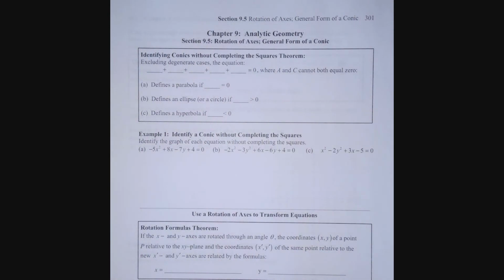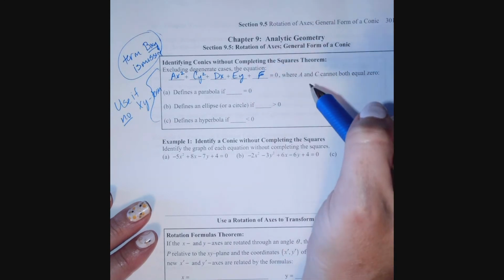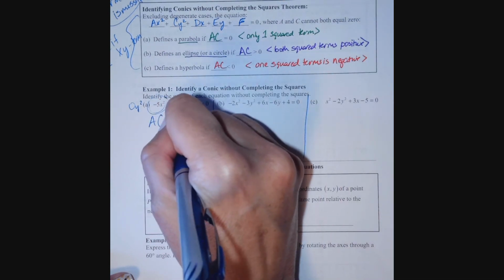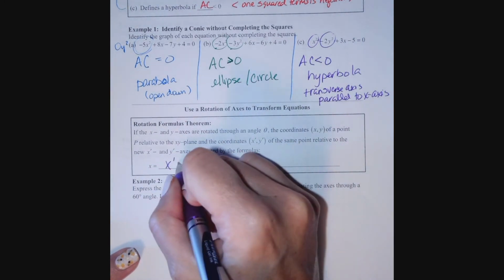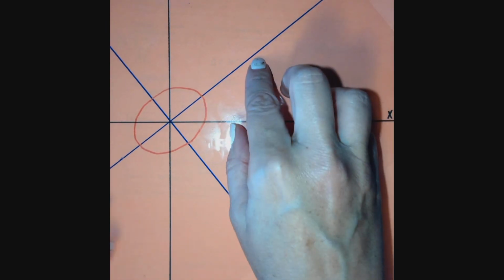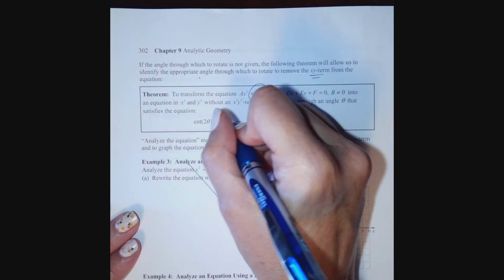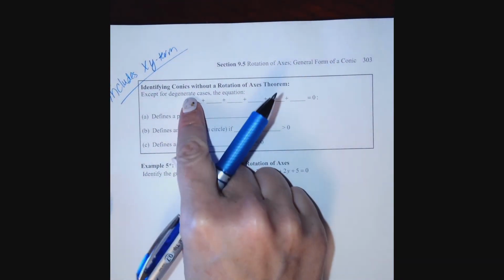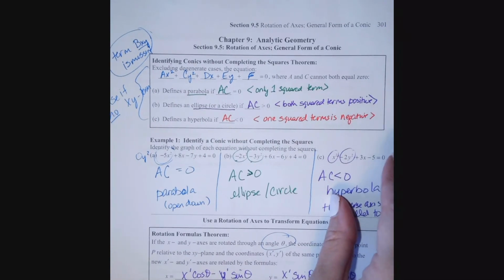PreCal 9 5